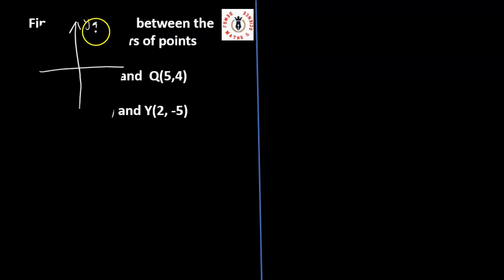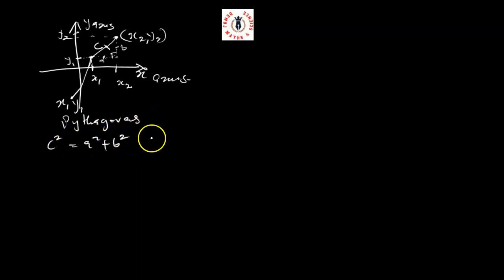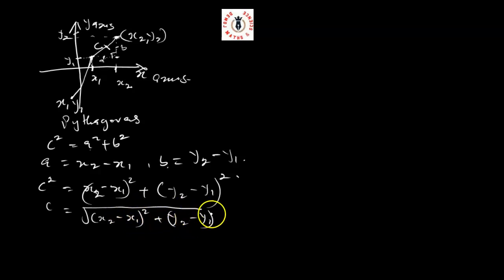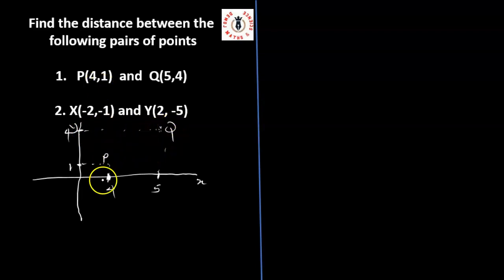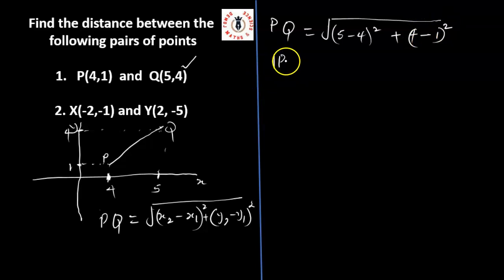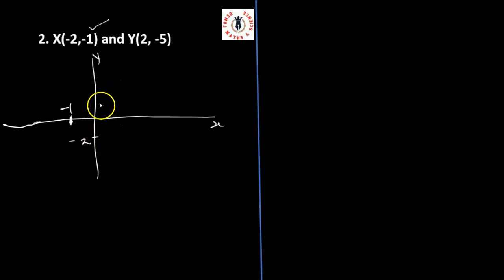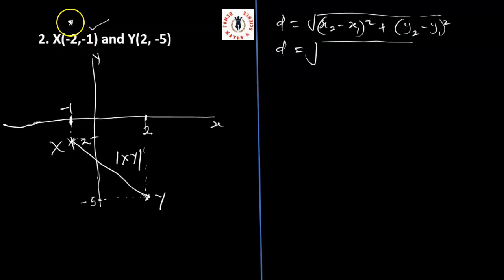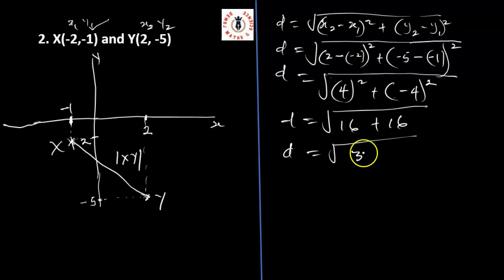How to Find The Distance Between Two Points Using the Distance Formula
IN this lesson, we explained how to find the distance between two points using the distance formula. With the aid of two examples we expplain how to derive and apply the distance formula.